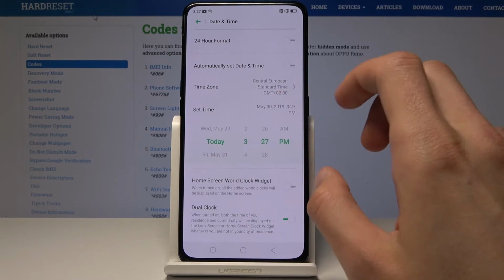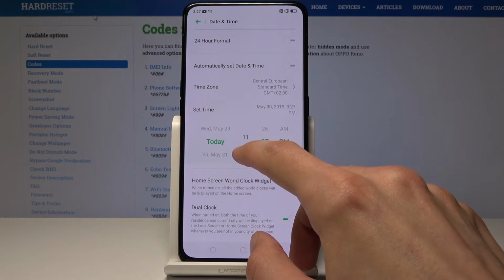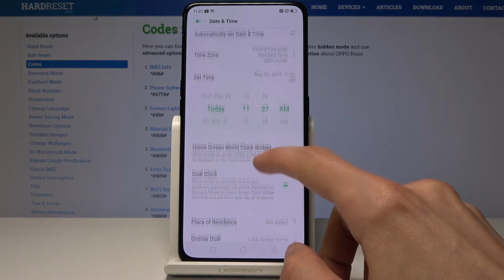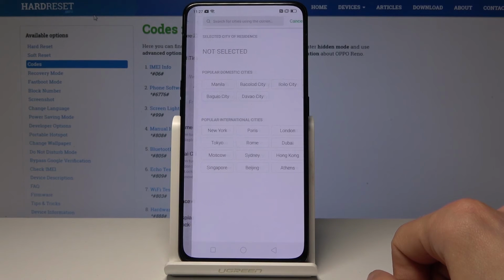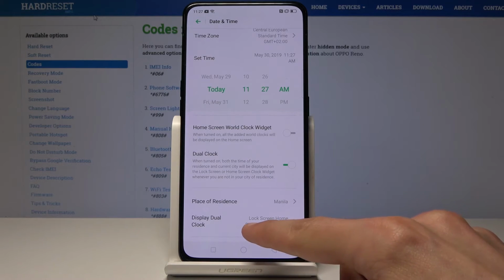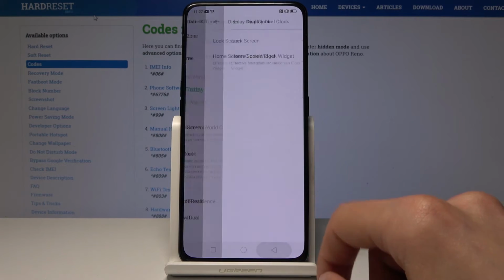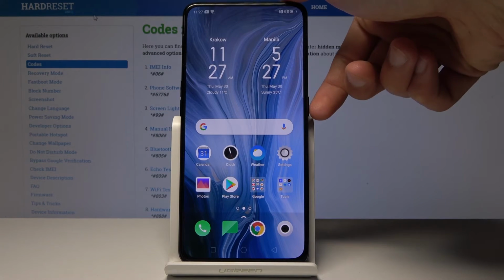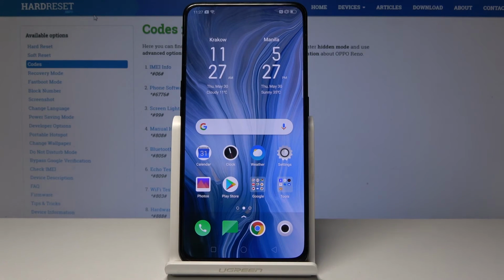How to Choose Time Zone in OPPO Reno - Date & Time Settings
Learn the presented video instruction in order to get into date and time settings and choose the particular time zone and the most liked clock format. Let’s follow our steps to pick automatic rules to set up time.

How to set up date in Oppo Reno? How to change the time in Oppo Reno? How to select time zone in Oppo Reno? How to change time and date in Oppo Reno?